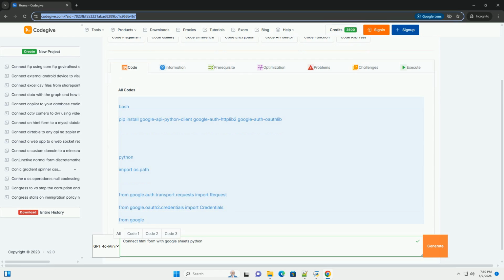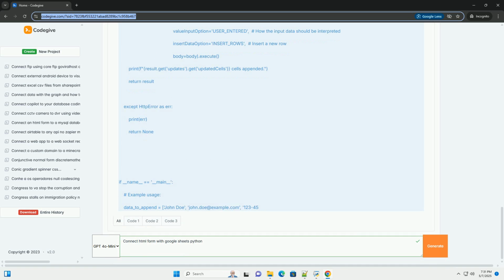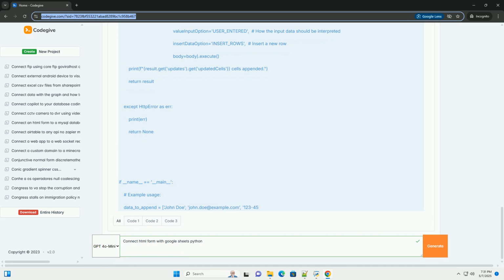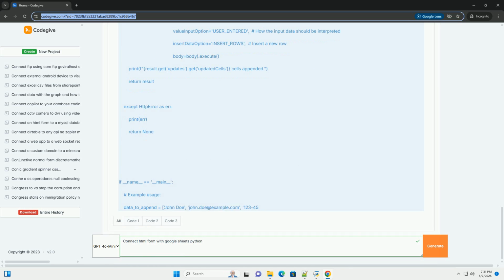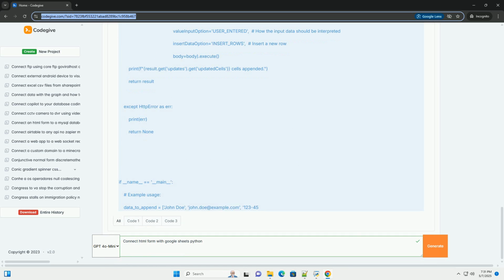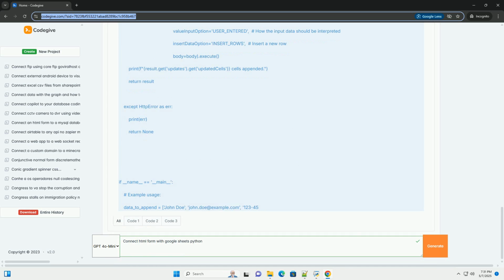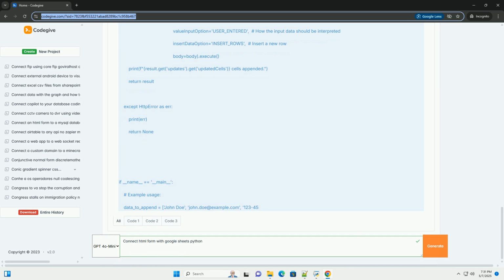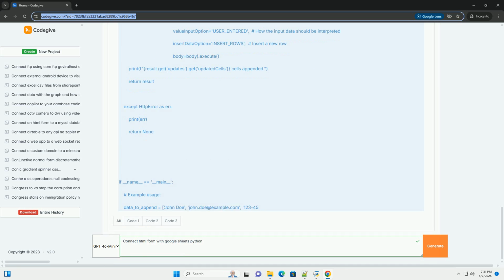Connect html form with google sheets python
okay, let's dive into a comprehensive tutorial on connecting an html form to google sheets using python. this process involves several steps, from setting up your google cloud project and enabling the necessary api to writing the python code that interacts with google sheets and creating the html form that users will interact with.  we'll cover everything thoroughly.

**i.  project setup and prerequisites**

before we even start coding, we need to get our google cloud environment prepared.

1.  **google account:** you'll need a google account. if you don't have one, create one

2.  **google cloud platform (gcp) project:**

    *   if you don't have an existing project, create a new one.  click the dropdown menu at the top, which likely says "select a project," then click "new project."
    *   give your project a descriptive name (e.g., "formtosheets") and choose an organization (if you're part of one).
    *   click "create."

3.  **enable the google sheets api:**

    *   in the google cloud console, navigate to the api library.  you can search for "api library" in the search bar at the top or find it in the left-hand menu under "apis & services."
    *   search for "google sheets api."
    *   click on "google sheets api."
    *   click the "enable" button.

4.  **create a service account:** service accounts are special google accounts that can be used by applications (like our python script) to access google services.

    *   in the google cloud console, go to "iam & admin" - "service accounts."
    *   click "create service account."
    *   give your service account a descriptive name (e.g., "sheets-api-user"). you can also provide a description.
    *   click "create and continue."
    *   grant the service account access to the project.  select the "editor" role.  this gives the serv ...

 HTML form data handling
 Google Sheets API tutorial
 backend form processing
 Python data storage
 Google Sheets with Python
 web form to Google Sheets
 Google Sheets form response